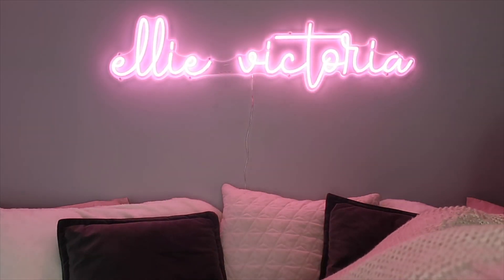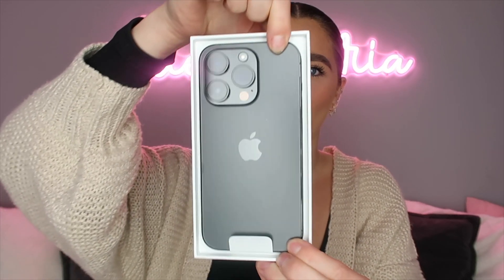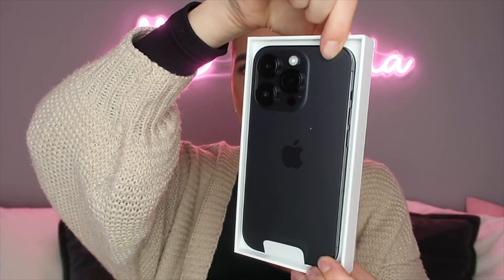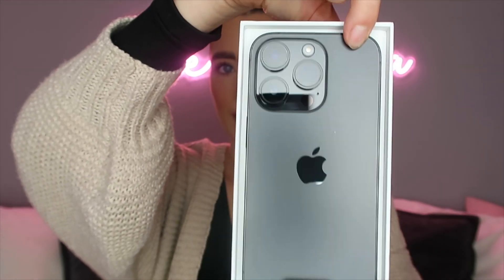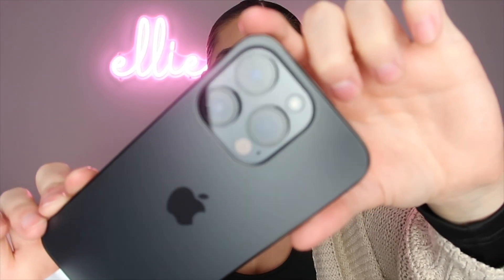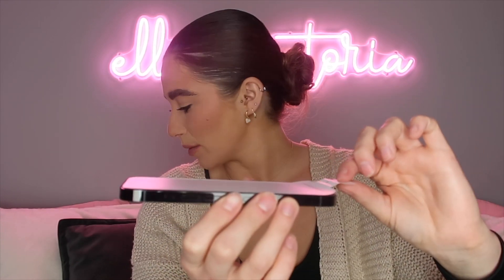*NEW* IPHONE 14 PRO UNBOXING AND SETUP | + COMPARISON TO 13 PRO MAX 🖤✨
PREVIOUS VIDEO:
⭐️WHAT I GOT FOR CHRISTMAS 2022🎄 | SO SO SPOILT!!⭐️

EQUIPTMENT:
♡-Rode microphone
♡-Velbon tripod